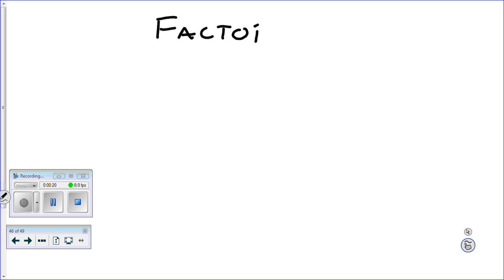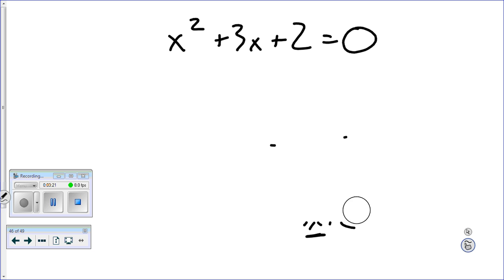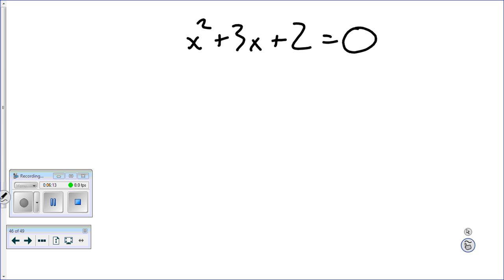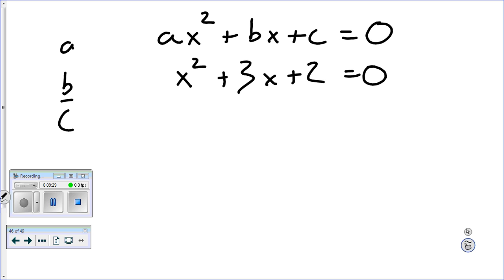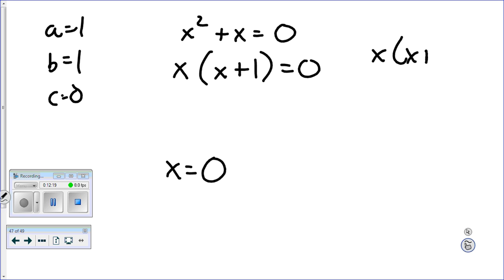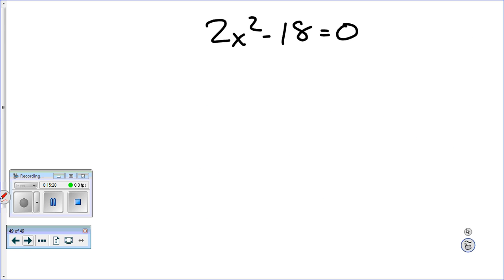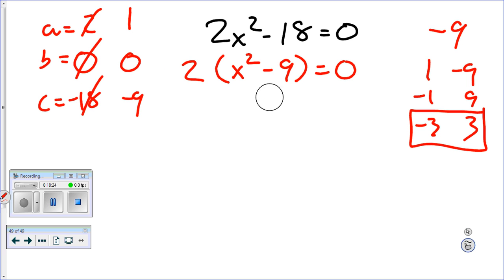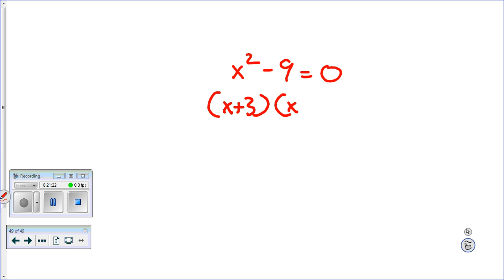Solving by factoring Gabi